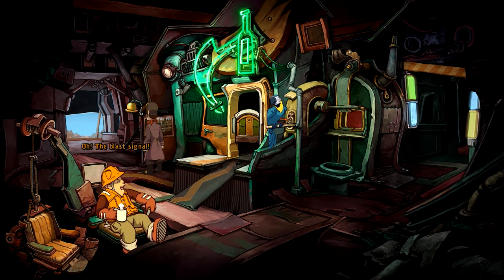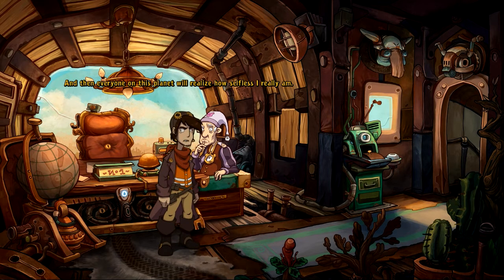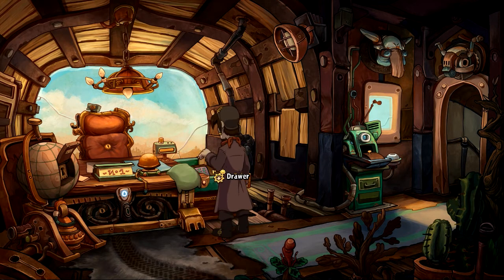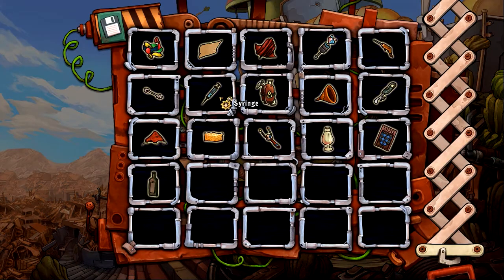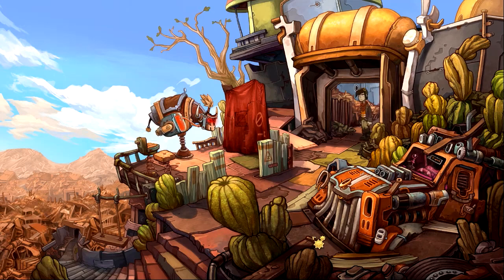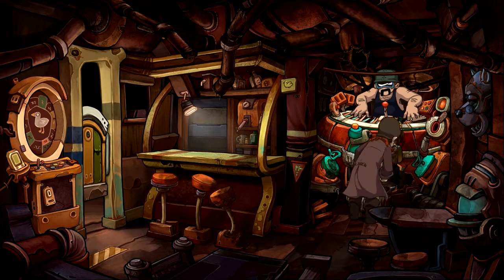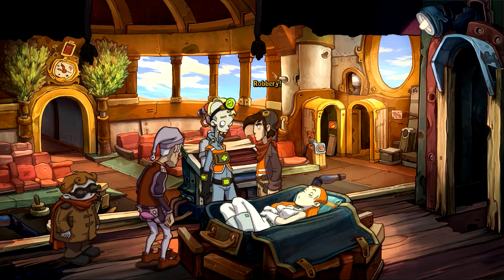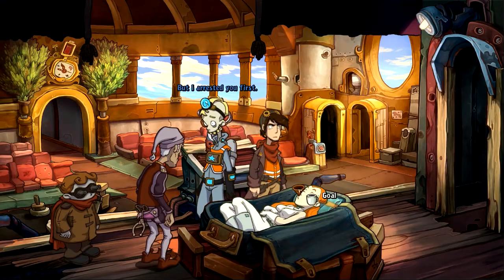Deponia | Let's Play | Part 4 - Waking Goal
Daedalic Entertainment, once called "Lucasarts from Germany" by the GameStar magazine, invites the players into a fantastic comedy adventure that revolves around a crazy love story of Rufus and Goal.

In Deponia, the world has degenerated into a vast garbage dump, in which the crotchety Rufus ekes out his sorry existence. He is part of the lowest social class, doomed to live his life in literal mountains of trash. He hopes for an opportunity to get into the world of the rich, who live in a floating city high above the clouds. Fate seems to smile on the snotty good-for-nothing when one day the attractive lady named Goal from the higher sector plummets into one of the trash heaps. Rufus decides to help the young woman out by taking her back to her husband. When he notices that Goal's husband is a dead ringer for himself, he hatches a diabolical scheme to gain access to the upper world. However, things don't work out quite as planned, since he has feelings for the beauty which limits his usual unscrupulousness.

Help Rufus, the poor boy from the junkyard, to win over the girl from heaven. Only with this rich girl from his dreams he might be able to escape Deponia and, unexpectedly, to save the planet.